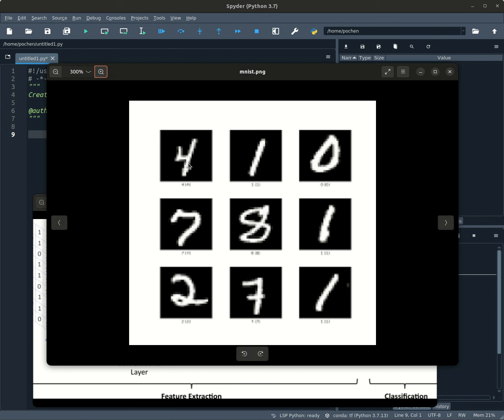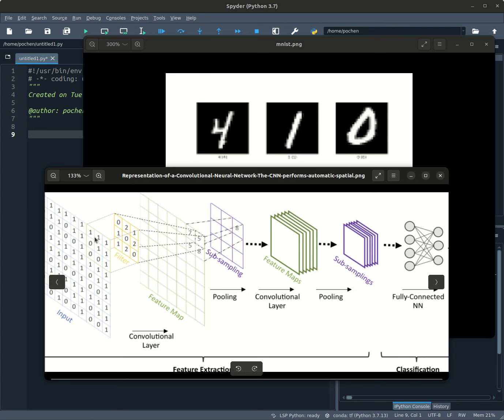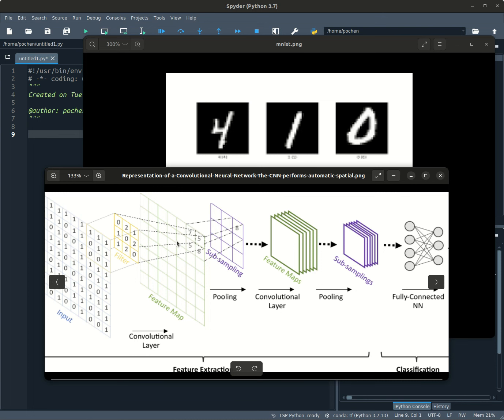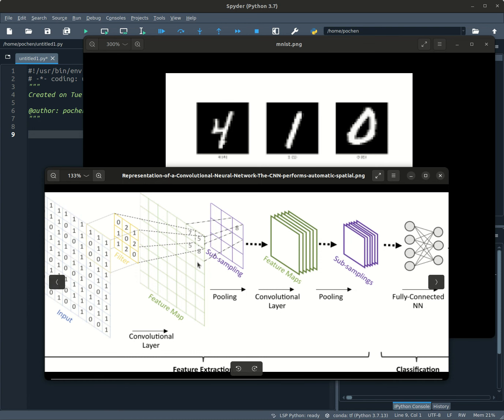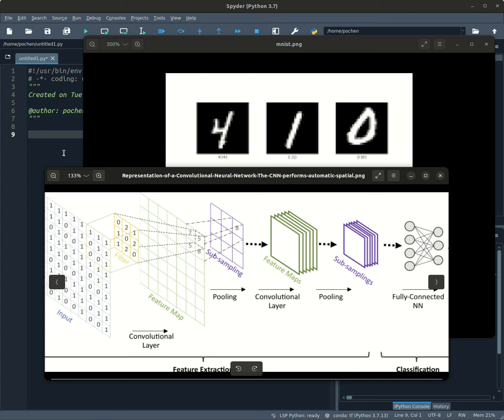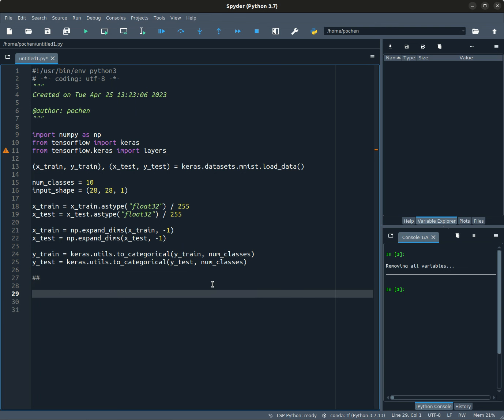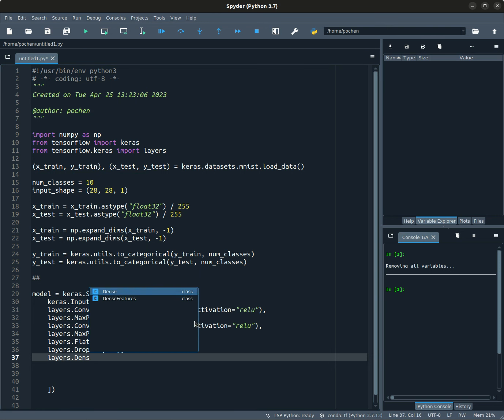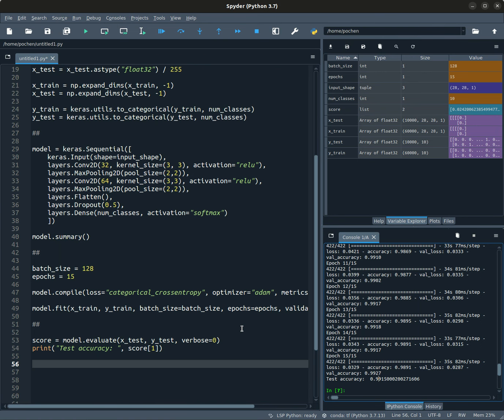MNIST hand-written digit recognition using CNN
Solving the MNIST classification problem using a convolutional neural network and reach a test accuracy of about 99.2%.